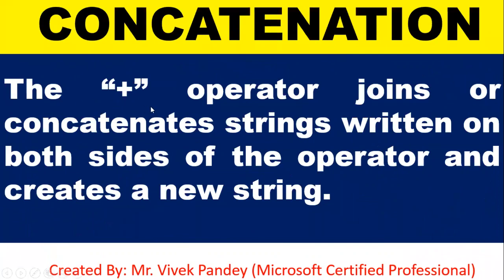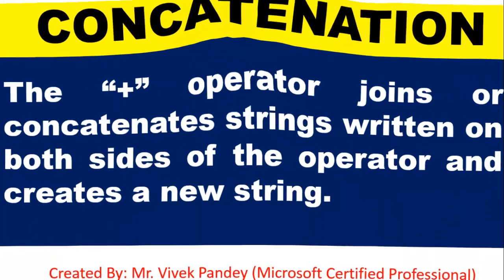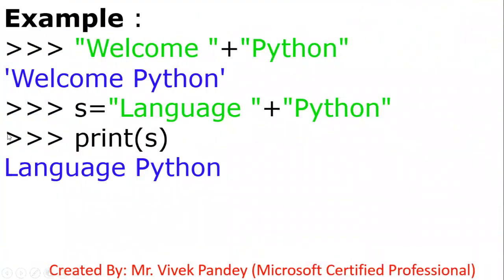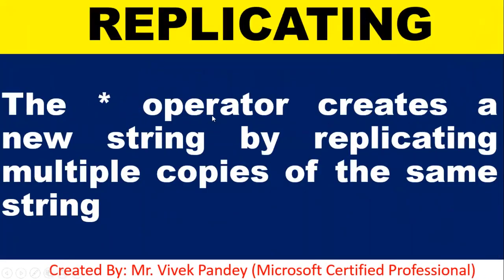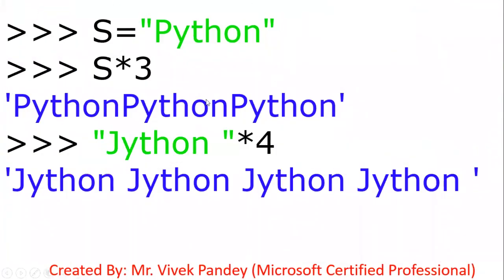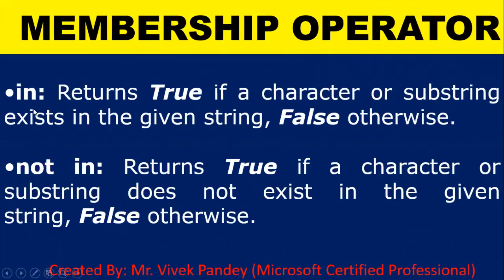CLASS 12 COMPUTER SCIENCE STRINGS IN PYTHON PART 02